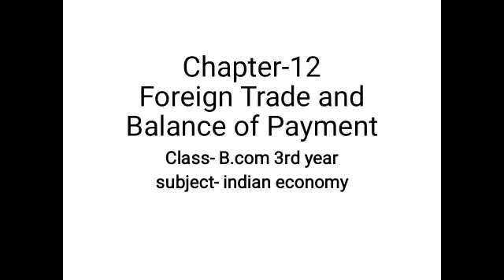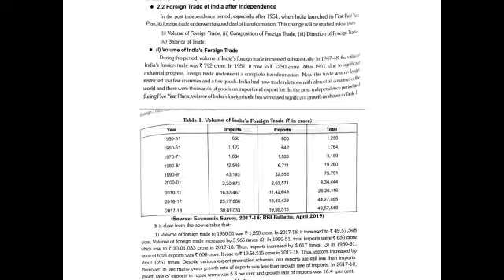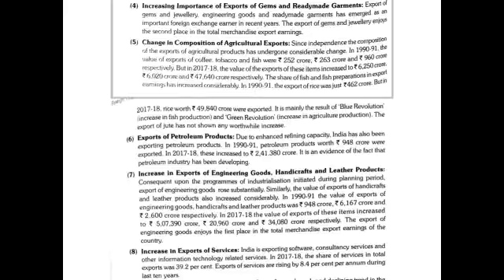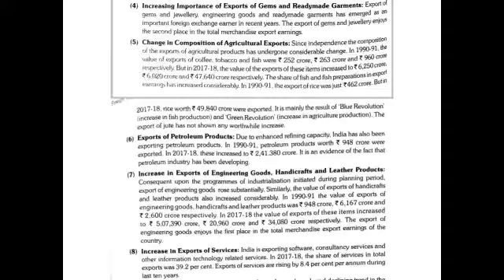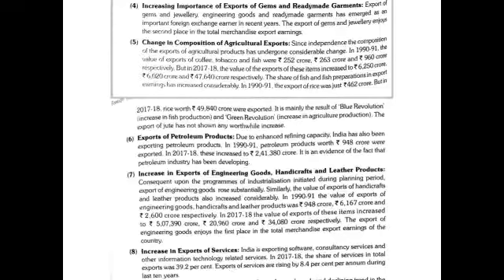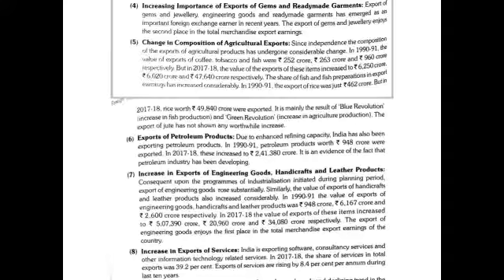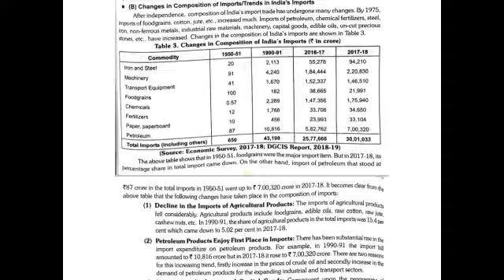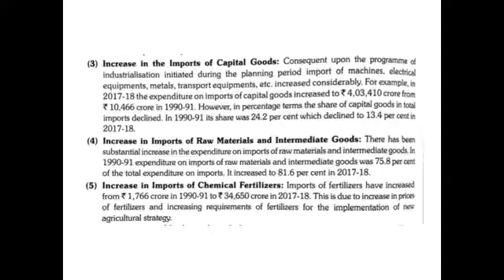Foreign Trade after independence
B.com 3rd year